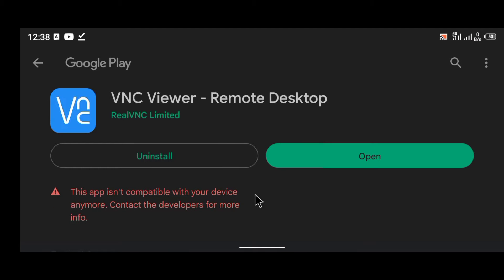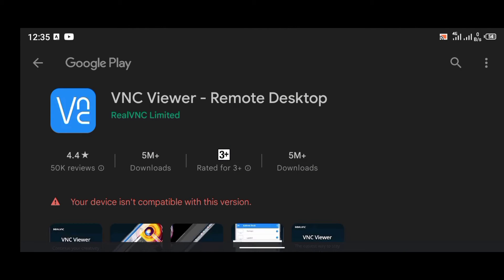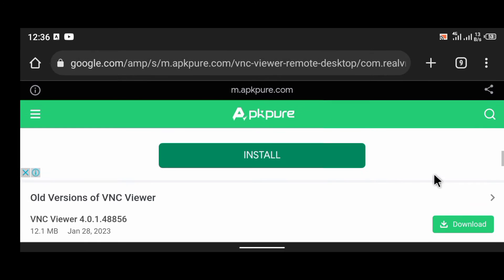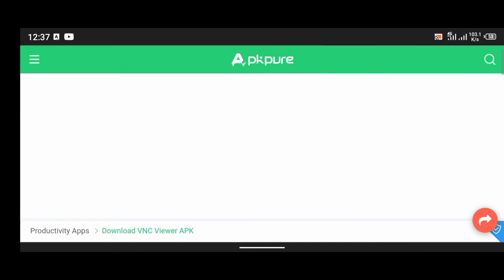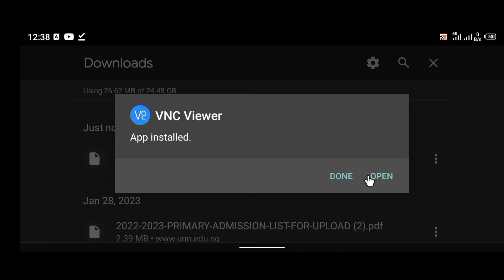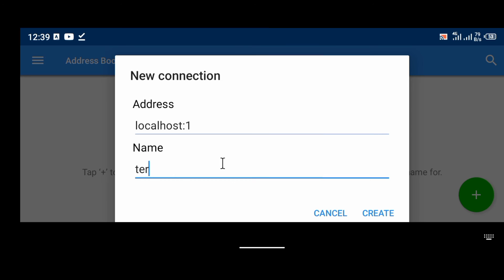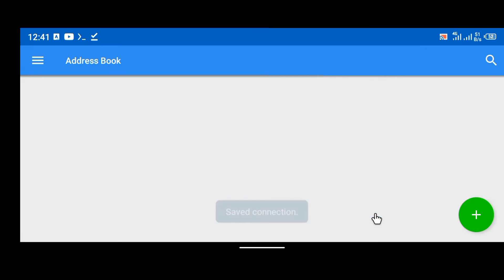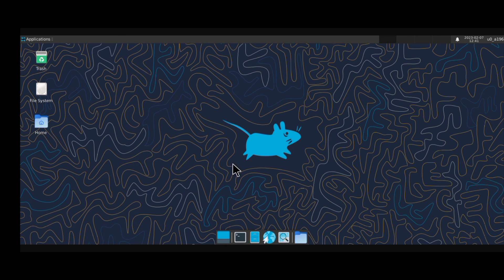FIX VNC Viewer Error | Your device isn't compatible with this version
a practical tutorial of how to fix the vnc viewer error on play store (this device is not compatible with this version)